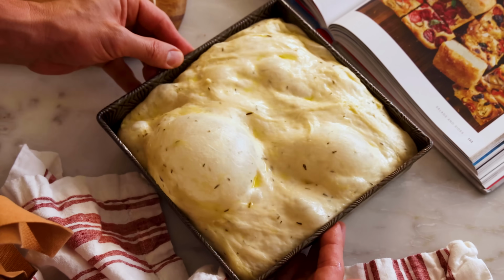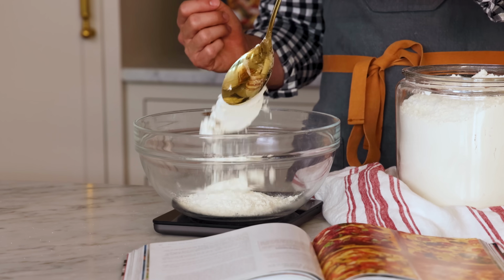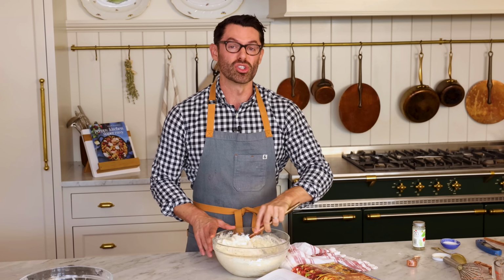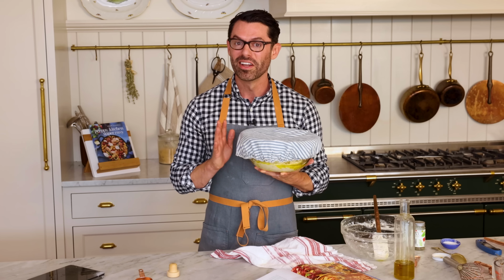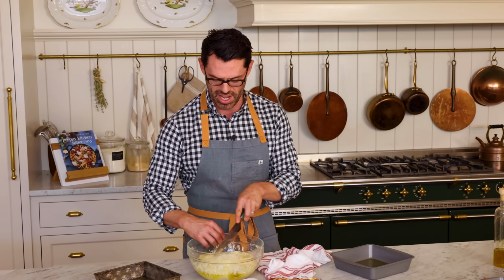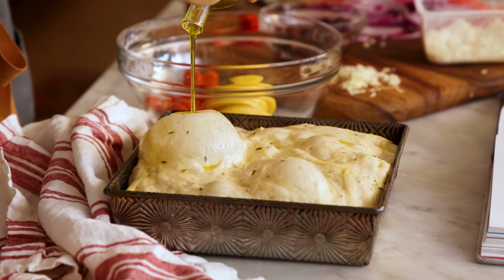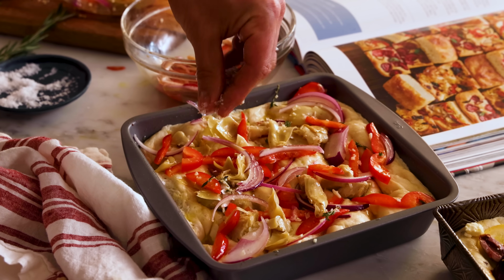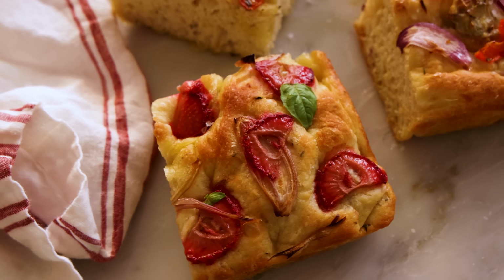Easy Focaccia Recipe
This incredible focaccia is soft and spongy inside with a golden crisp exterior. There’s no kneading for this simple recipe from my New book “Preppy Kitchen Super Easy”  this is amazing plain but your can add so many different toppings and treat it like a pizza night.  My book is chock full of quick and easy recipes spanning everything from breakfast to dinner and of course lots of dessert! All the recipes have variations swap outs, and instructions for convenient tools like air fryers, slow cookers, and instant pots.

Amazon CA